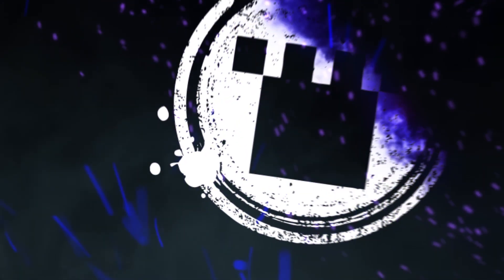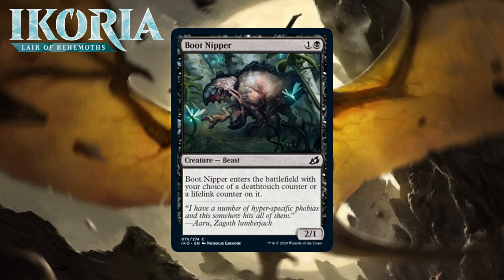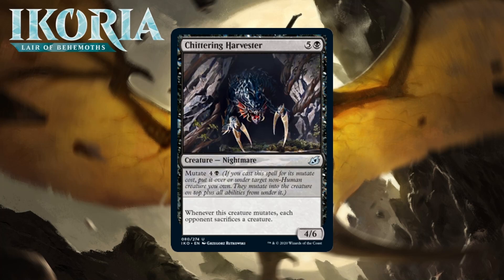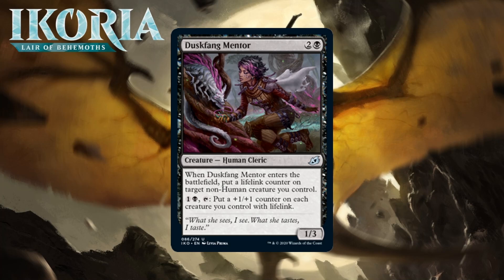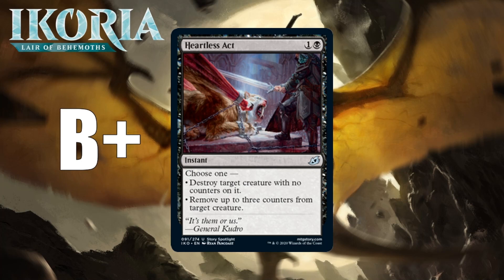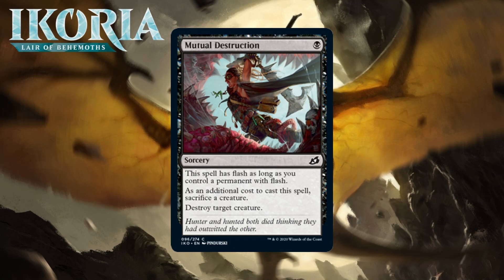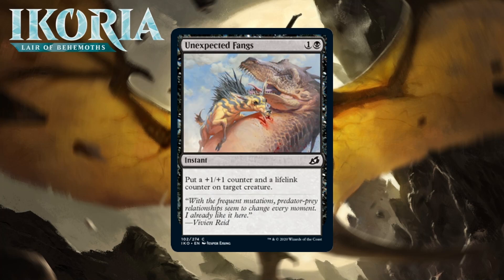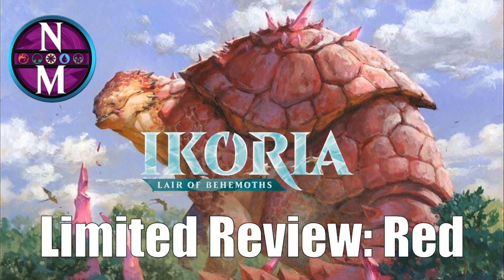Ikoria: Lair of Behemoths Limited Review: Black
What my grades mean:
A – Straight bombs that are always your first pick, they completely warp the game in your favor, and they easily pull you into their color(s).  You always first pick these. These are cards you are ecstatic to have in your deck.  Tend to mostly be Mythics or Rares, though sometimes there are a couple of Uncommons that get there  (Archon of Sun’s Grace, Polukranos Unchained, Kiora Bests the Sea God)
B – Premium removal spells, highly efficient creatures, often worth first picking.  Still strong enough to pull you into their colors, but not quite as game or draft warping as A’s are.  These are cards you feel good about having in your deck, and you would play several copies of most of them.  Mostly Uncommons and higher, but there are usually 5-10 commons that get here. (Banishing Light, Anax, Hardened in the Forge, Pharika’s Spawn)
C – Filler.  These are cards you neither  feel good or bad about having in your deck.  You play them if you’re in their colors, but they don’t tempt you to go into their color at all.  (Discordant Piper, Moss Viper, Omen of the Sun)
D – Playable sometimes.  These are cards that you don’t feel so good about playing, but in a pinch, sometimes you just have to play them.  These are often vanilla creatures or overly narrow cards (Underworld Dreams, Klothys’s Design, Cling to Dust)
F – Unplayable.  These are cards that you should never play.  These occur at all rarities, with the most usually appearing at Rare and Common.  These are cards whose effects are pretty much useless or overly narrow. (Inspire Awe, Fruit of Tizerus, Field of Ruin)

Build-Around:  For some cards, I will give two grades.  These are cards that need special synergy to be at their best – synergy that won’t just come naturally.  For these cards, I give one grade indicating how I think the card will perform in a typical deck of that color, and another grade if you manage to get there on synergy.
Sideboard Grades:  I also give two grades for sideboard cards.  These are generally cards that are Ds or Fs in your mainboard, but can perform much better out of the sideboard – at least as a C or higher.